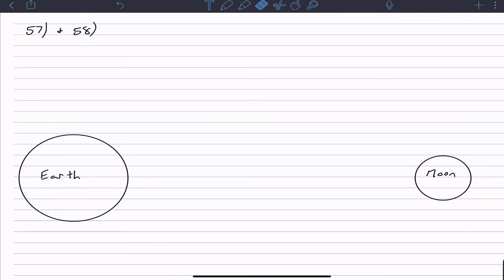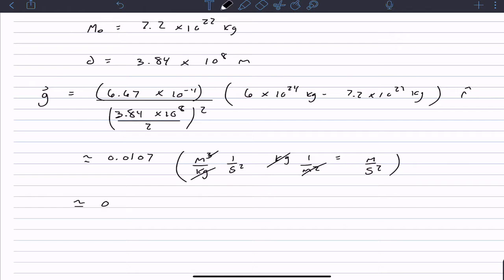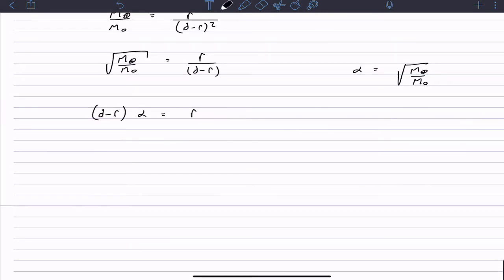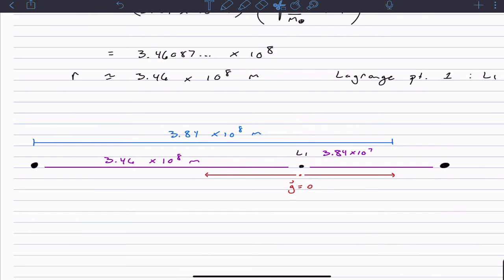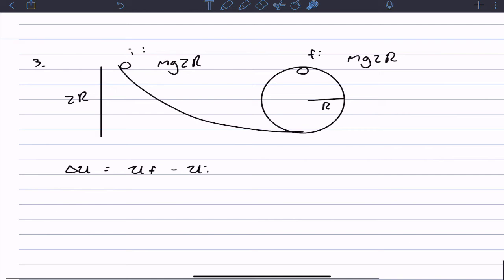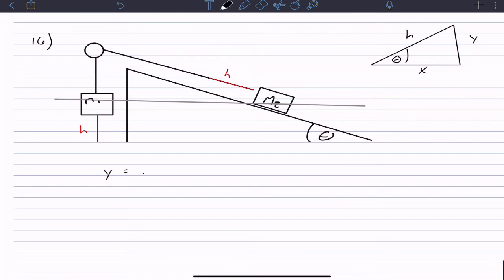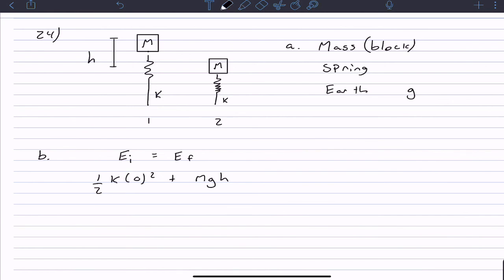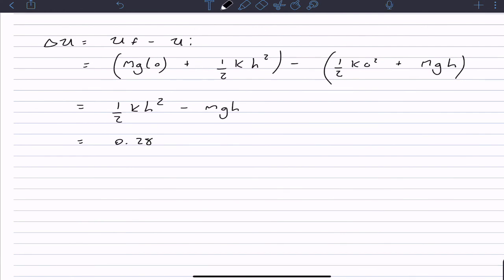D11: Gravitational potential